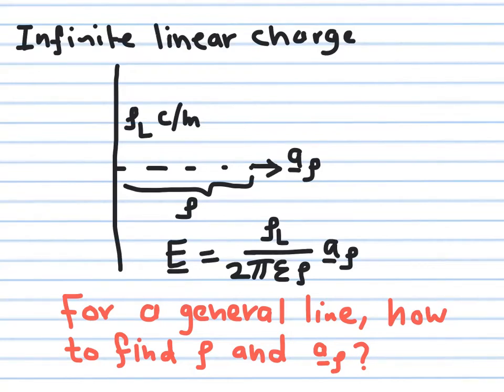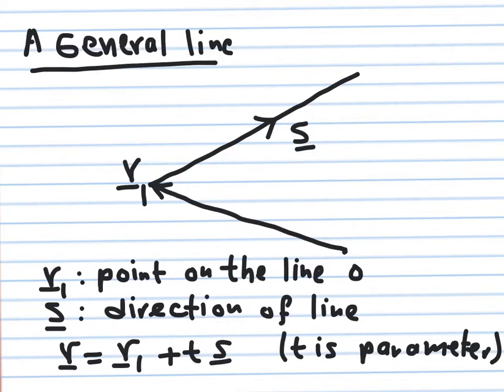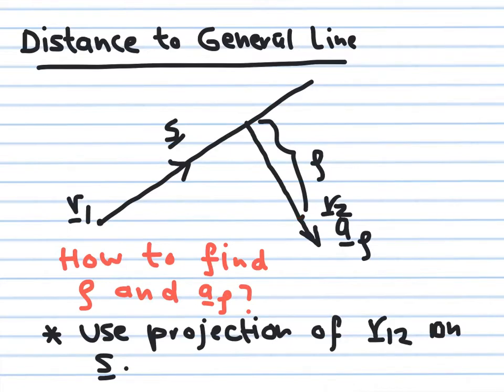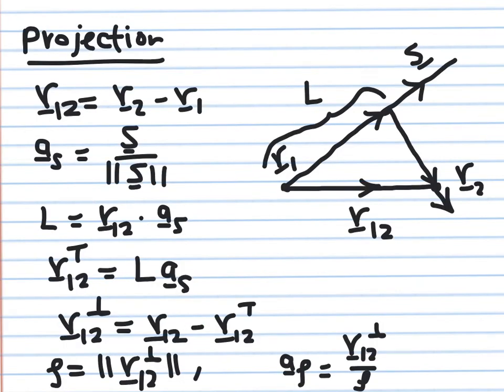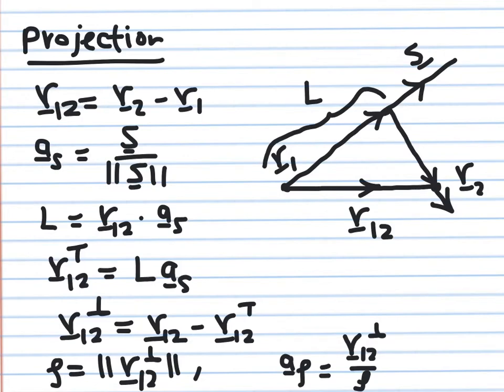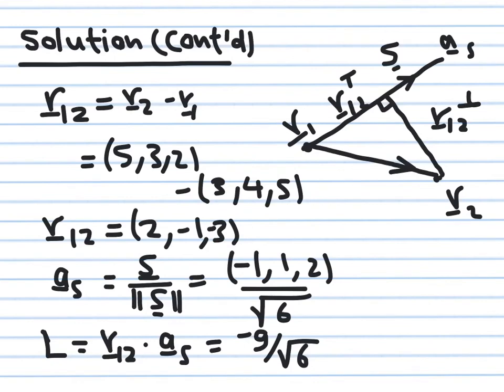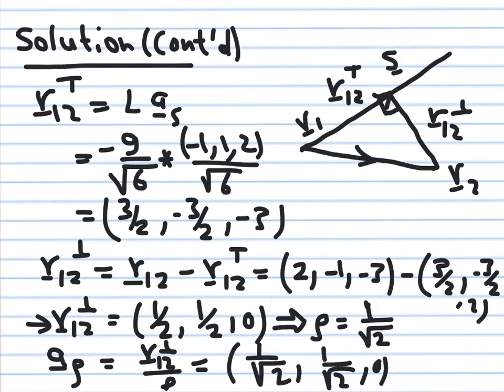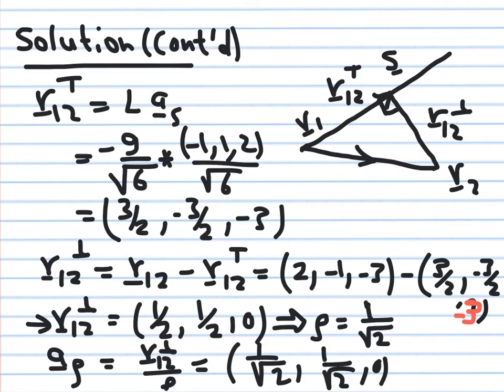Elec Eng 2FH3: Distance To Line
How to calculate the distance and unit vector pointing from an infinite linear charge to an arbitrary point in space